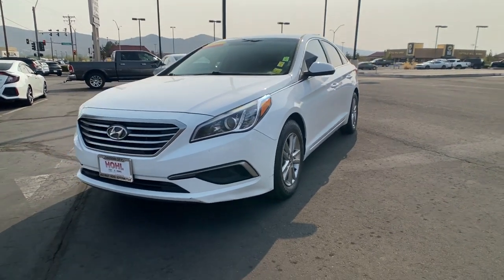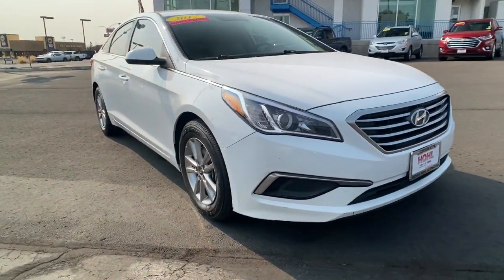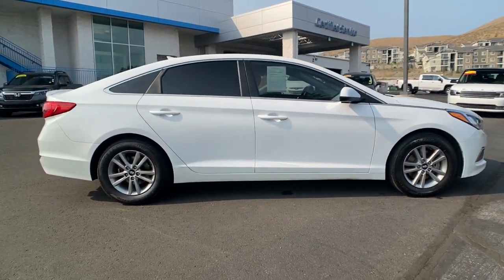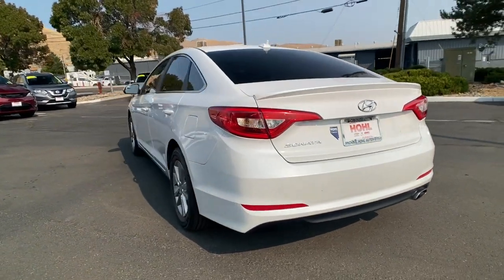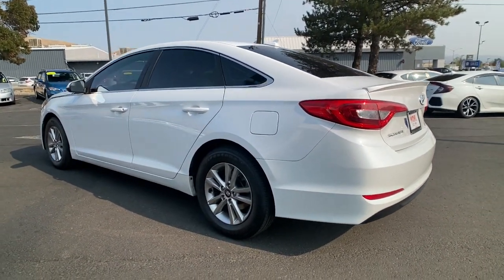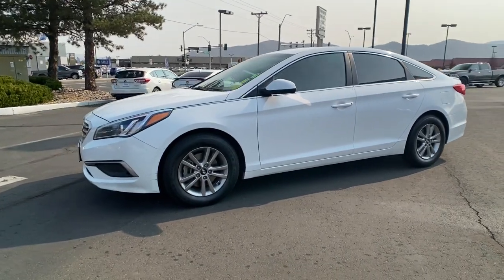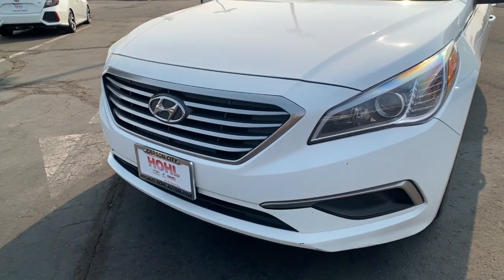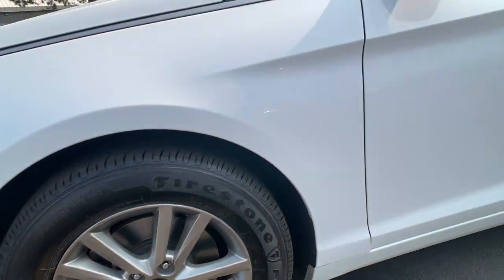2017 Hyundai Sonata Reno, Sparks, Fernley Lake Tahoe, Mammoth, NV PM2137B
Quartz White Pearl Used 2017 Hyundai Sonata available in Reno, Nevada at Michael Hohl GM. Servicing the Sparks, Fernley, Lake Tahoe, Mammoth, NV area.

2017 Hyundai Sonata Base Quartz White PearlbrbrThis vehicle is a fresh trade in and still may be in the shop.You are still more than welcome to come on down and check it out.brbr4D Sedan, 6-Speed Automatic with Shiftronic.brbr6-Speed Automatic with Shiftronic 2.4L I4 DGI DOHC 16V ULEV II 185hpbr25/36 City/Highway MPGbrAwards:br  * 2017 KBB.com 10 Best Sedans Under $25,000   * 2017 KBB.com 10 Best Used Cars Under $20,000   * 2017 KBB.com Best Family Sedans   * 2017 KBB.com 10 Most Comfortable Cars Under $30,000   * 2017 KBB.com 10 Most Awarded Cars   * 2017 KBB.com 10 Most Awarded BrandsbrbrAt Michael Hohl Motor Company it's ALL ABOUT YOU!!